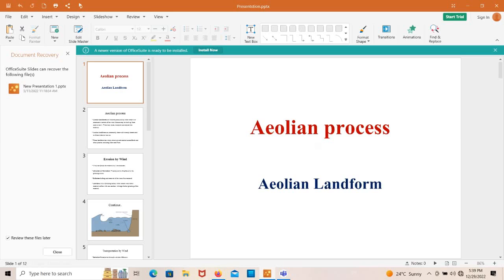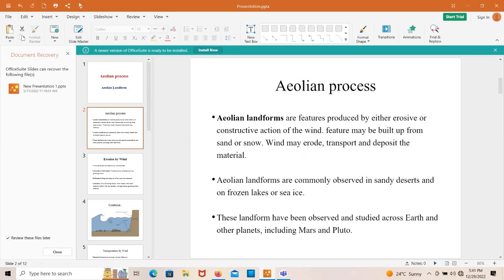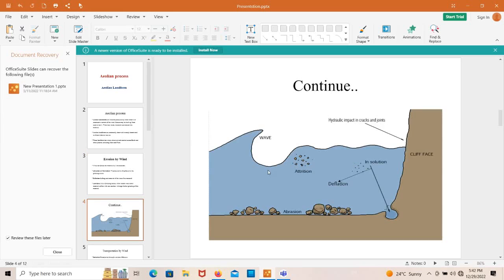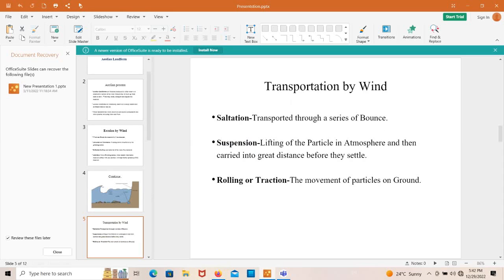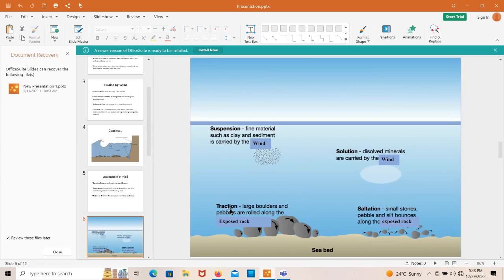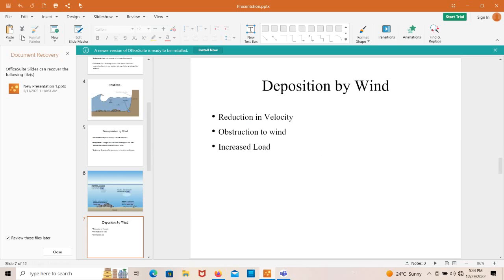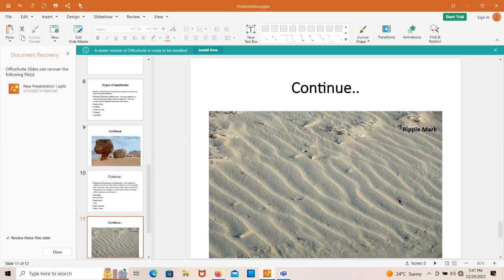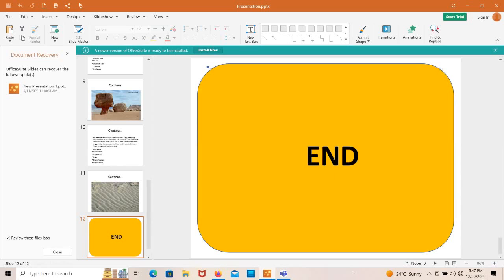Aeolian Process an Landform: Aeolian Features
Aeolian landforms are features produced by either erosive or constructive action of the wind. the feature may be built up from sand or snow. Wind may erode, transport and deposit the material.
Aeolian landforms are commonly observed in sandy deserts and on frozen lakes or sea ice. This landform has been observed and studied across Earth and other planets, including Mars and Pluto.

Erosion by Wind

Wind can Erode the material by 3 mechanisms-

Abrasion or Corrosion- Wearing down of surfaces by the grinding action.
Deflation-Lifting and removal of the loose fine material.
Attrition- It is a Grinding action, when transit wind-borne materials collide with one another, it brings further grinding of the material.

Transportation by Wind

Saltation-Transported through a series of Bounce.
Suspension-Lifting of the Particle in the Atmosphere and then carried into a great distance before they settle.
Rolling or Traction-The movement of particles on the Ground.

Deposition by wind

Reduction in Velocity
Obstruction to wind
Increased Load

Type of Landforms

Erosion and Deposition is the Dominant geomorphic process to form wind-borne landform.
Erosional- Erosional landforms grow when more sediment is removed from an area faster than it is deposited.  There are several types of landforms associated with erosion.
Deflation Basin
Ventifacts
Mushroom rocks
Yardangs
Lag Deposit

Depositional-Depositional landforms grow when sediment is deposited into an area faster than it is removed. These landforms grow from snow, sand, and/or dust in areas where wind patterns trap particles. For example, the Great Sand Dunes in Colorado. Some depositional landforms are-
Sand Dunes
Barchan Dune
Ripple Marks
Loess
Desert Pavement
Desert Varnish